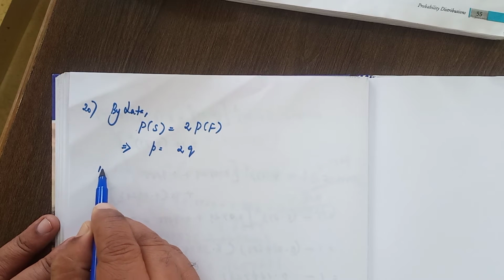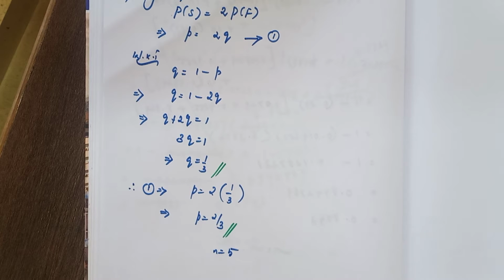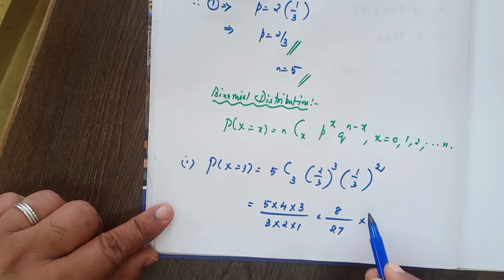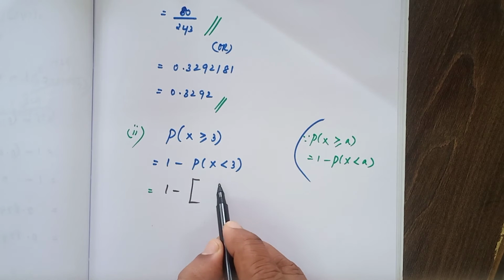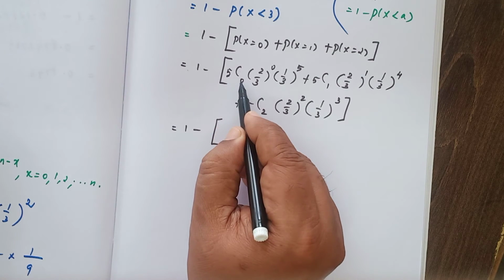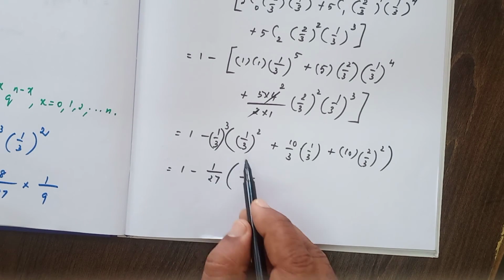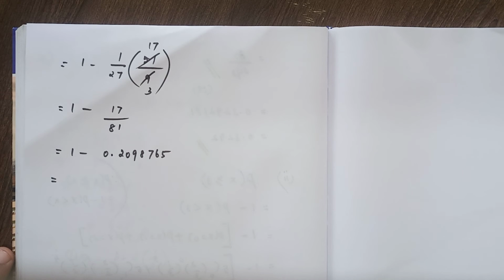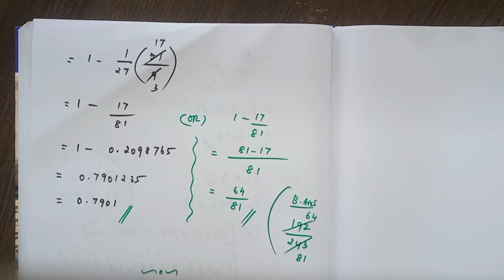12th Std. TN State Board BUSINESS MATHEMATICS